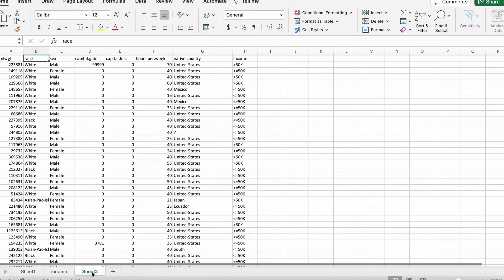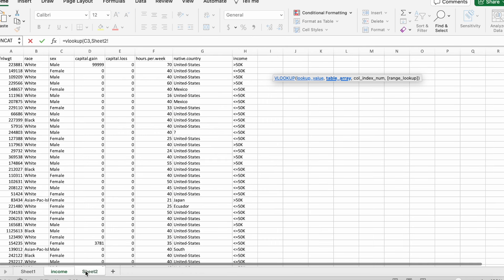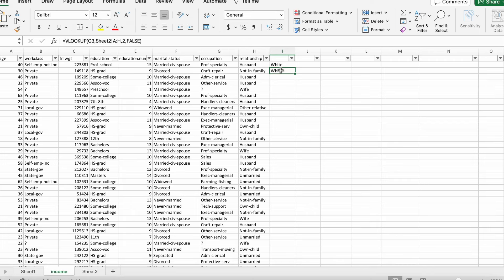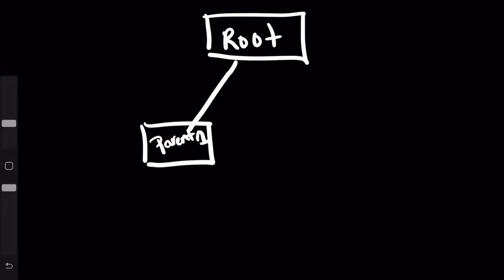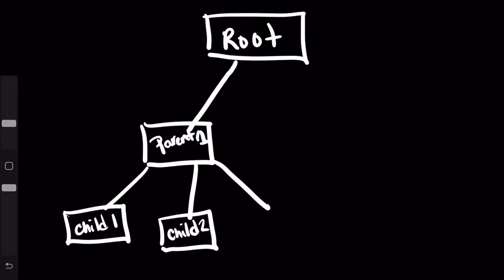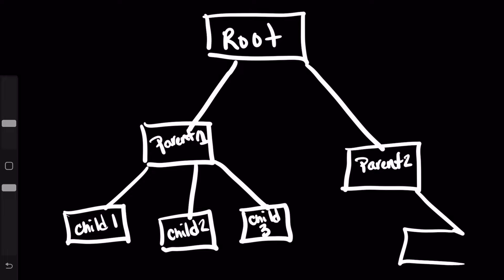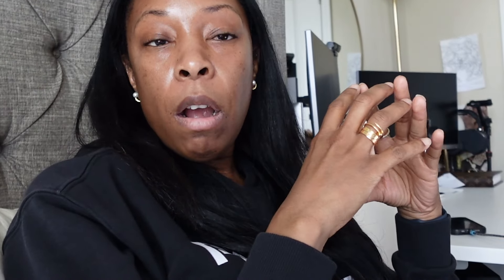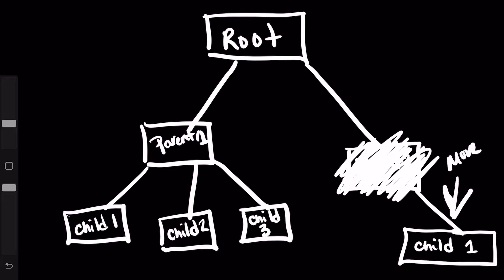A Day In The Life of a Data Analyst: VLOOKUP, ANOTHER HIERARCHY CHANGE, & WHY AM I ON THIS CALL?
Hi guys,

Welcome back to another data in the life of a data analyst. In todays video I am helping someone out with a vlookup request and we are having yet another hierarchy change.

🔗 LINKS